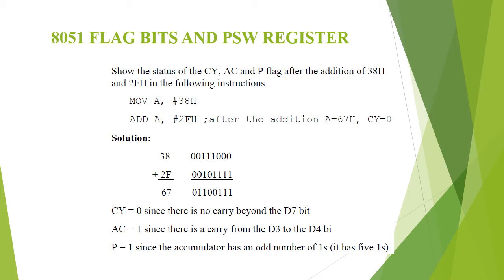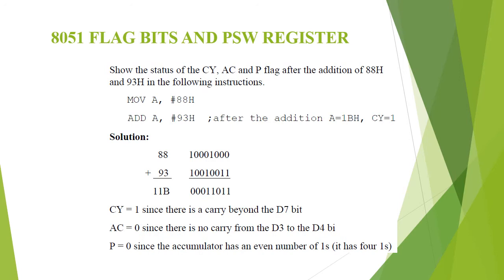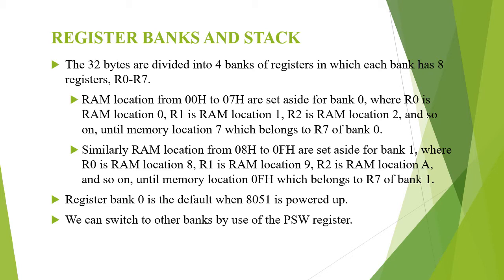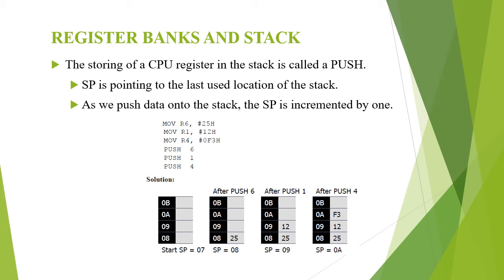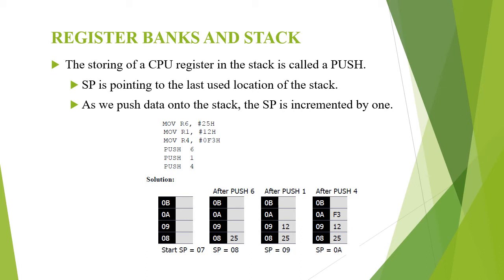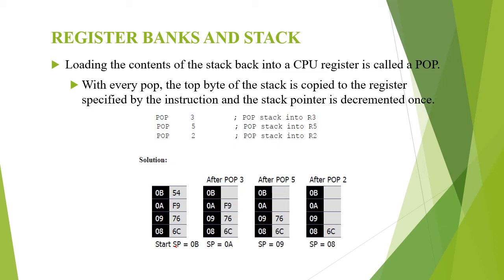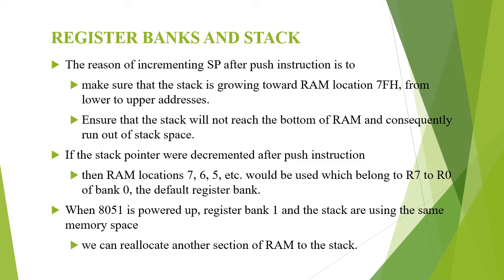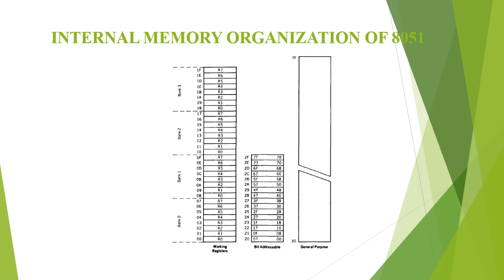MC M1 L4 - Internal memory organization of 8051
This video explains the following contents - flag bits and PSW register,
8051 register banks and stack, internal memory organization of 8051.